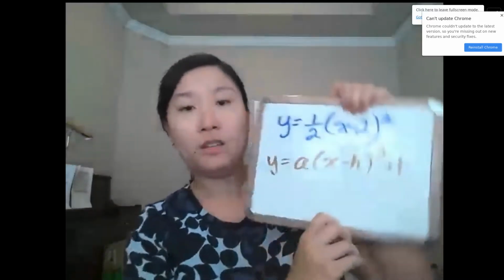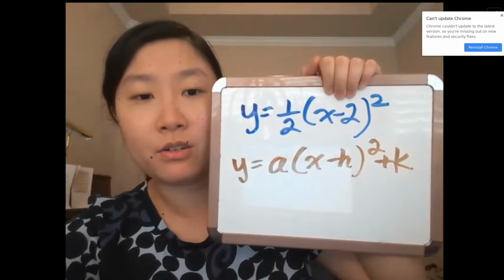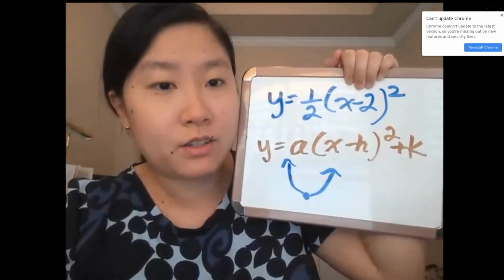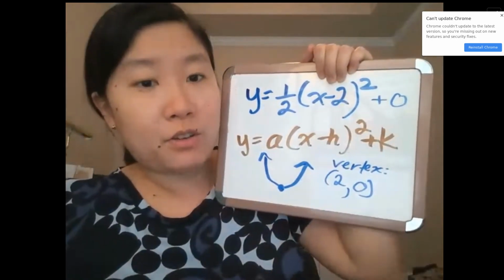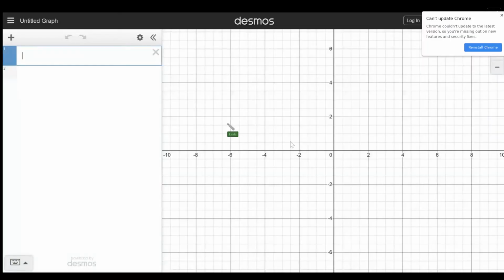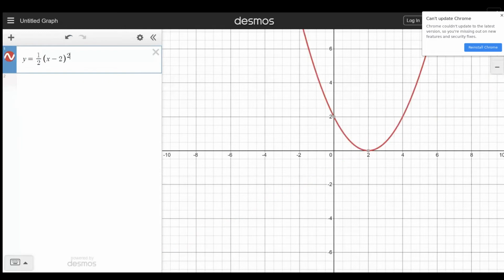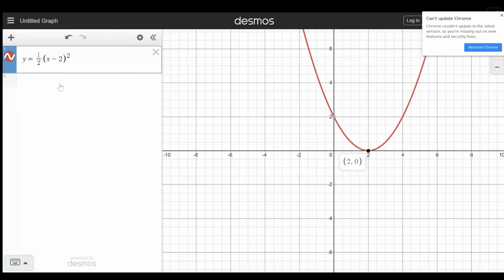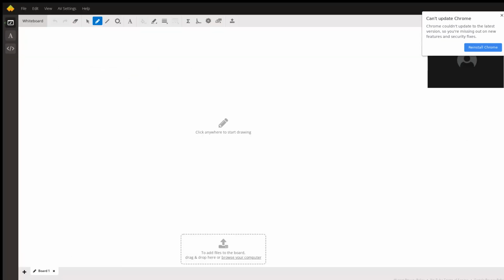Algebra-Vertex Form of Quadratic Function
Question: algebra vertex form
y=1/2(x-2)^2What direction does the graph open?Does it have a MAX or a MIN?What is the vertex?How does the width compare to the parent graph?What are the Solution(s)?

Answered By:

Linda L.
Certified Math Teacher with Warm & Friendly Teaching Style

Written Explanation:

Hi Aubrie,Ms. Linda here with an answer to your great question about vertex form of an equation and what it all means! Hope this helps and feel free to schedule an online tutoring session with me!Sincerely,Ms. Linda